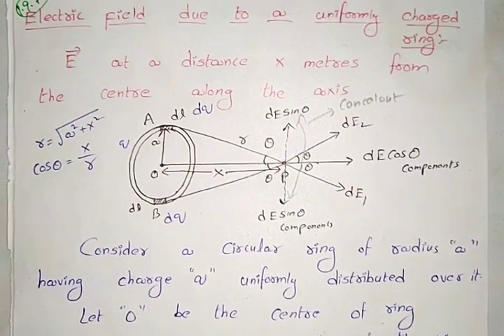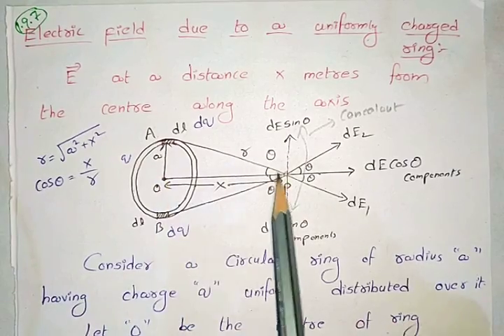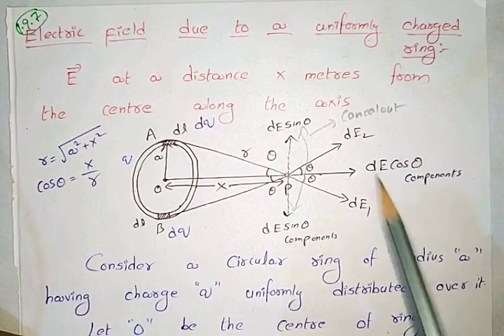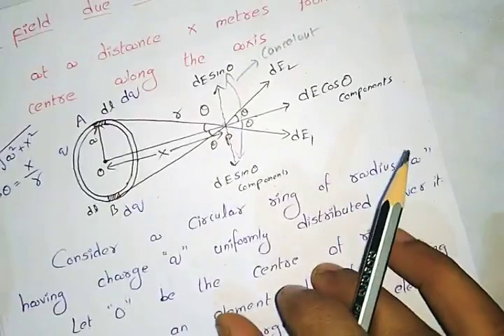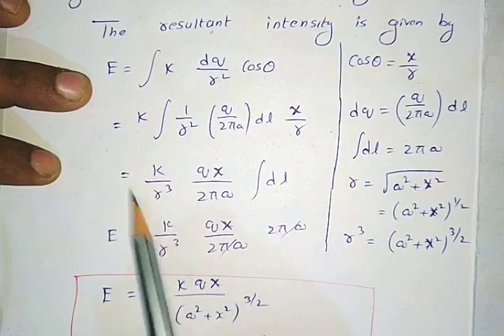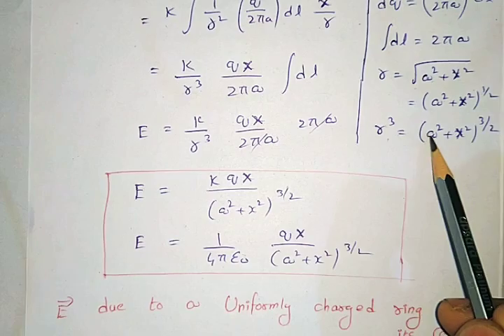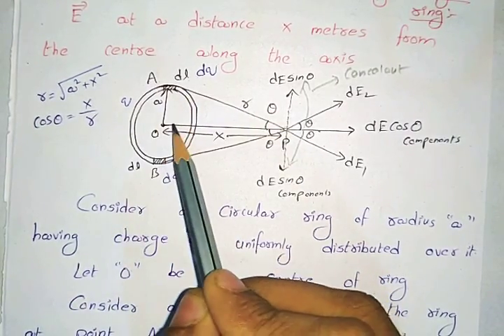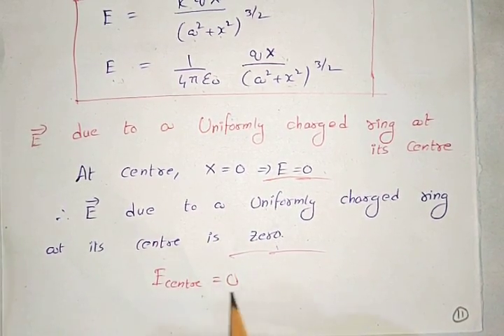Electric field intensity or Electric field strength due to a uniformly charged ring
1.9.7.Class XII physics Electric charges and fields